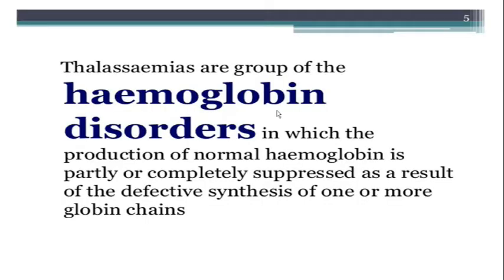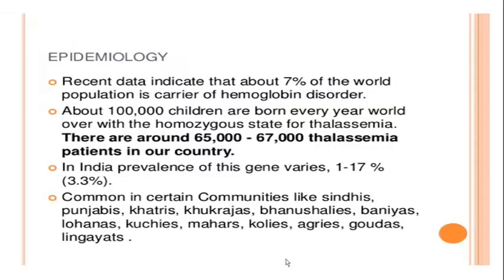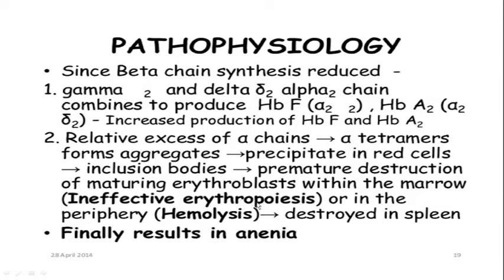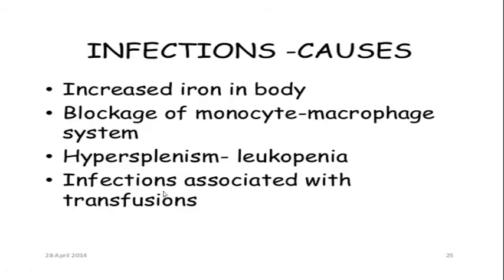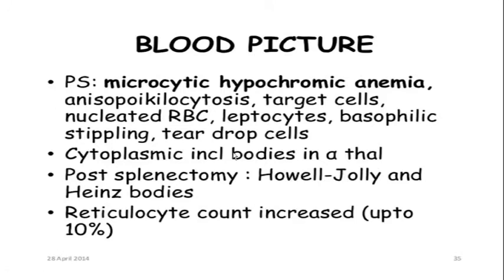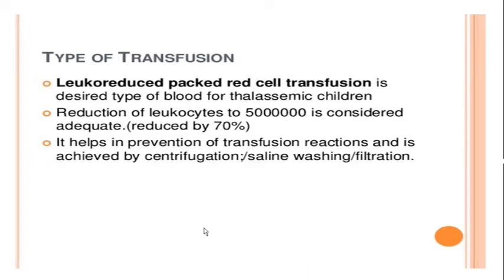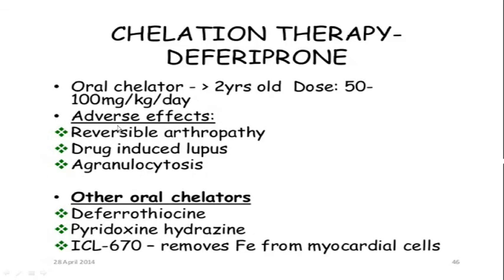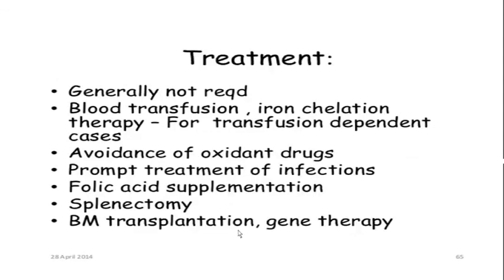Thalassemia by Dr Nitin Medicine